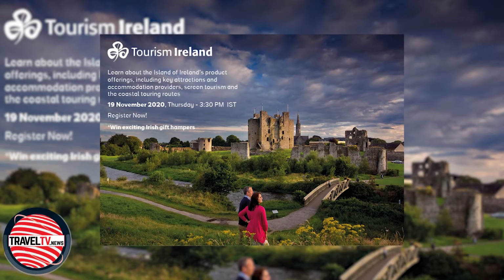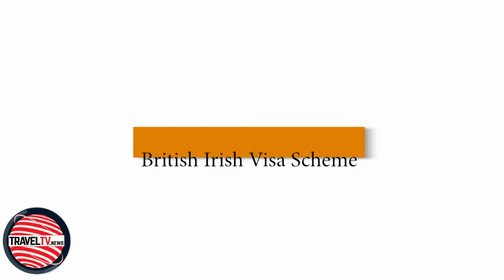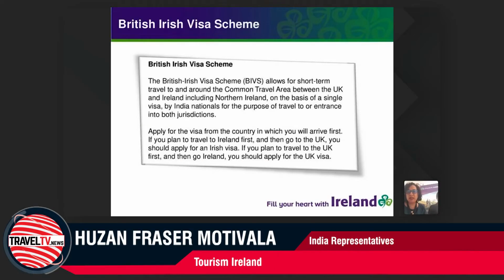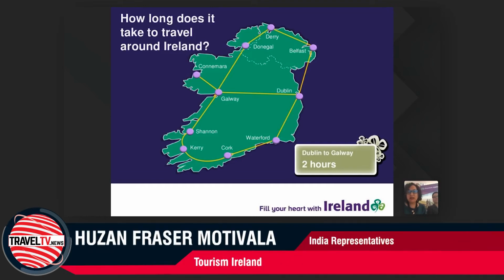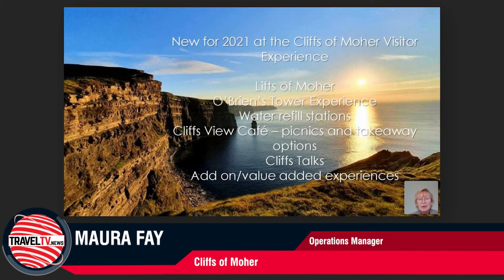traveltv.news Episode 1239 (Nov 24, 2020)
In this episode TravelTV.News focuses on:
Tourism Ireland organized an informative webinar for the Indian travel trade
We Interviewed
HUZAN FRASER MOTIVALA, India Representatives, Tourism Ireland
FLIP ROBINSON, Owner, Giant Tours Ireland
VICKY GREEN, Associate Director-Business Development, Andras Hotels Group
STEVE FENTON, Cluster Director -Luxury Leisure Sales & Marketing 5 Star, MHL Hotel Collection
MAURA FAY, Operations Manager, Cliffs of Moher